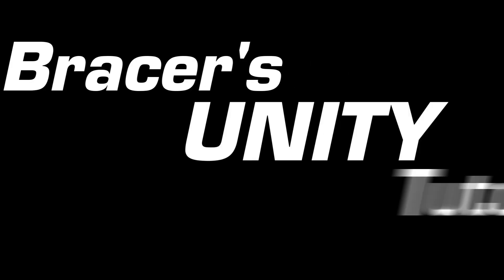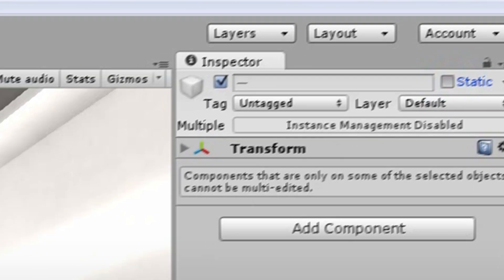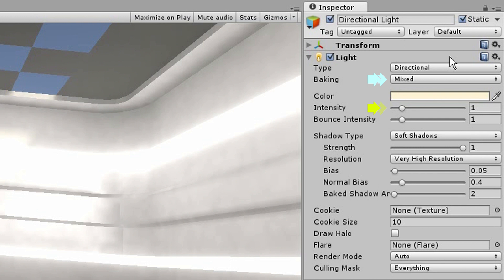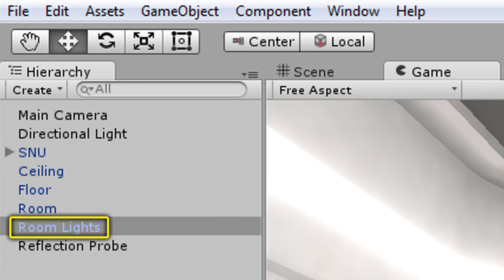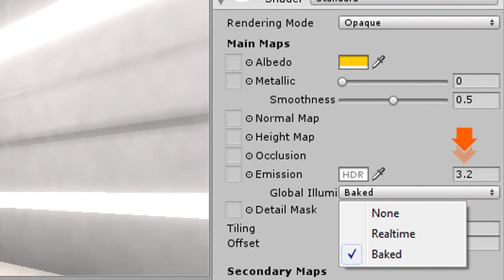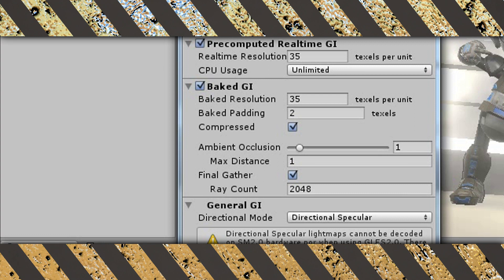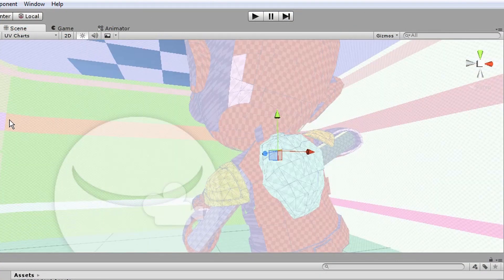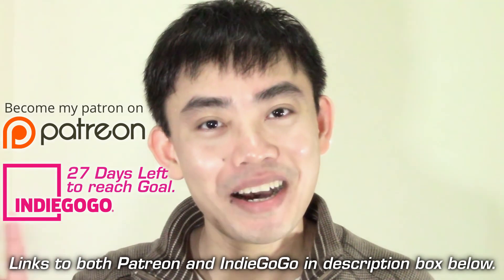Unity's Complete Global Illumination Lesson in 4.5 Mins!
Everything that really matters about Global Illumination in Unity in just under 5 minutes.

Transcript:
This Week: Global Illumination because it is time to make your interior scene looks real baby.

Now repeat after me, the more global illuminated you want your scene to look, the more objects you must mark as static.

Pause this video, say this 10 times and then continue with this video.

For the purpose of this tutorial, I will select every object in the scene and mark them as static, understand that this is highly improbable in real life unless you are doing an architectural walk through.

That’s it, you can pretty much close the video now, Unity will start to calculate the GI for your scene and it will look more realistic then it was before once the calculation are done !

What ? You want it to look even more uber ?

Oh that’s going to take you 3 extra steps ! Let's go !

We will be tackling the lights first:
Always Choose Mixed.
This will make sure the light works for both GI marked objects and none GI marked objects.
Keep Intensity at 1, I have never encounter a situation where the GI looks realistic when the intensity is above 1, understand that this peculiarity only applies to light objects, material based light source can have their emissive intensity ramped up to insanity with the GI actually responding correctly to the resulting intensity !

If you are from the future looking at this tutorial, hey, have unity fixed this issue with the light source yet ?

Set Shadow Type to Soft Shadow and Set Resolution to Very High.
Adjust Baked Shadow Angle to control the softness of the shadows!

Step 2, the Glowing Materials:
For most tutorial videos to even come to this point, this is probably part 16 of their 25 part series on Global Illumination in Unity with each video having a length of at least 6 minutes because you know, like it is fucking subspace geometry combined with quadrant field theory analysis right ?
I am probably exaggerating but you get the point.
Alright let's get back to the fucking point so that you will never have to suffer through those videos again.
Make them glow by setting their Emission level higher then 0!

You may choose between RealTime and Baked.
Picking RealTime will allow the glowing material to also interact with non-static objects as well but since I have already set everything as static, I shall choose baked here!

Step 3:
Windows :: Lighting:
Set these two Bullshits to zero!
These two options shouldn't even exist in the first place !
Check Final Gather
Ambient Intensity = 0
Reflection Intensity = 0

WARNING :: The Following Step you are about to take will seriously slow down Unity to a crawl, so only execute the following step when your game is literally done.:

Match these numbers or go even higher if you want absolute perfection, however, because this is a tutorial and I can only stare at the screen for so long before I want to throw a baby, I have set it to a moderate level.
Change the Generate GI Mode to Directional Specular a.k.a Global Illumination on Full Blast.

These numbers set the density of the global illumination map Unity will be using, the denser it is, the more smooth and realistic the result will be.
This information is very VERY valuable when you are trying to optimize your rendering time.

Kindle eBook:

Kindle eBook:

Kindle eBook:

Kindle eBook: